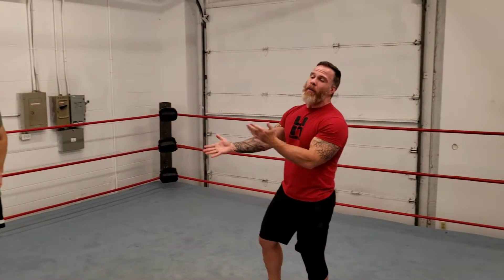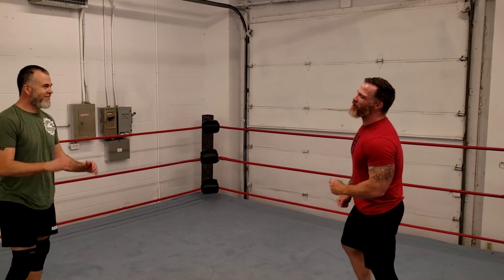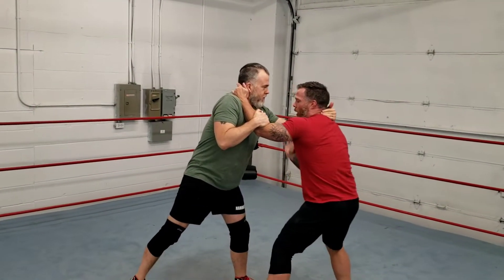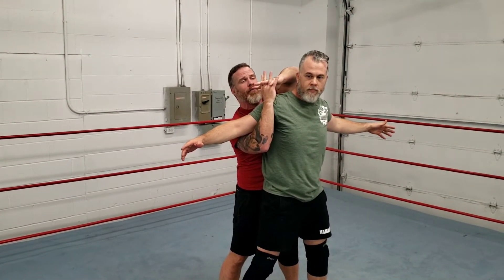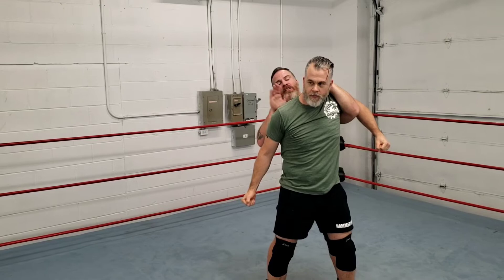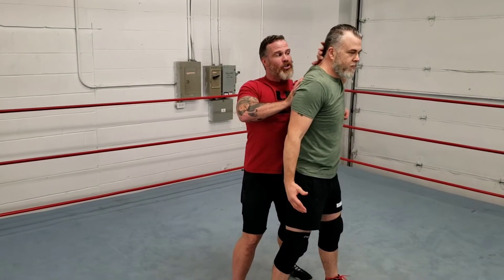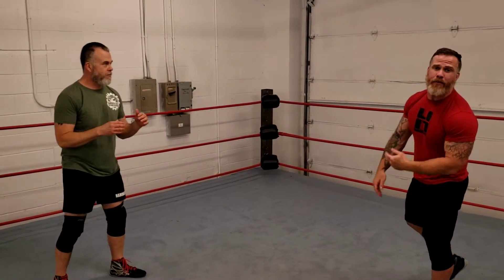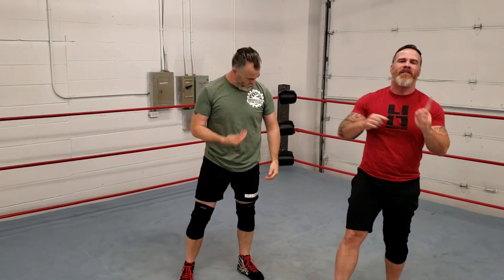Full Nelson into Hammerlock - 61 in 61 Day 10